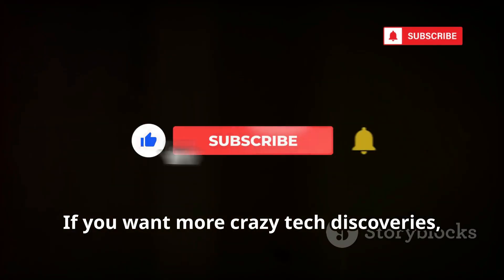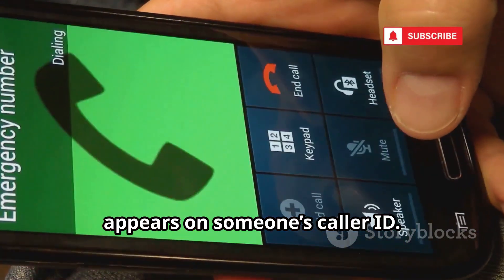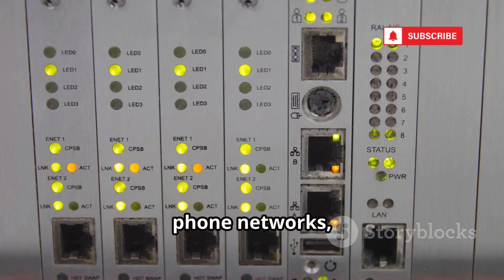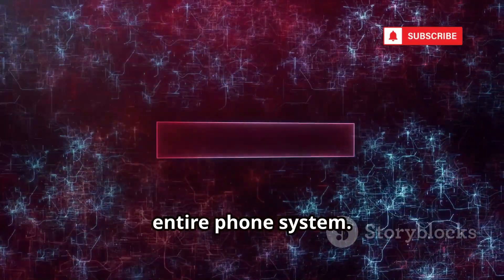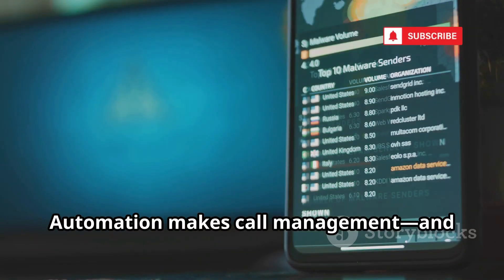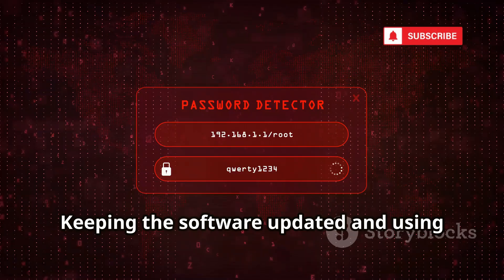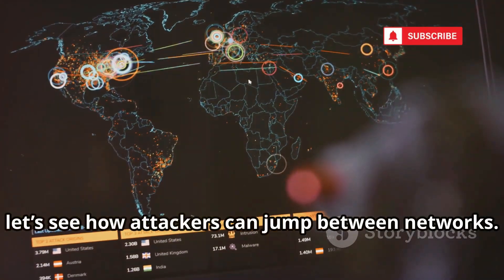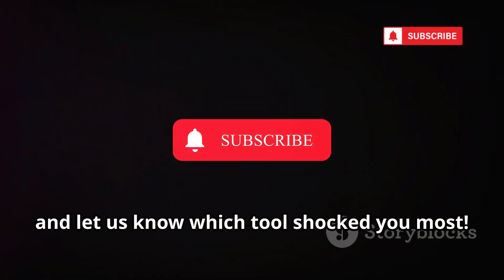I found 10 Secret Phone Call Hacking Tools on Github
Dive into the fascinating and risky world of phone call hacking tools available on GitHub! This video explores powerful tools like PhoneInfoga, CallerID Spoofer, Asterisk, SIPVicious, Twilio API, EvilLimiter, OpenPBX, CallerPy, Call Recording Bots, and VoIP Hopper. Discover how these tools can scan phone networks, spoof caller IDs, automate calls, record conversations, and expose vulnerabilities in VoIP and PBX systems. Learn about the real threats they pose to personal privacy and corporate cybersecurity, and why ethical awareness and strong security practices are essential. Share this eye-opening journey with your friends for greater cybersecurity awareness!

OUTLINE:

00:00:00 The Most INSANE Phone Hacking Tools on the Internet!
00:00:39 PhoneInfoga - The Ultimate Phone Number Detective
00:01:40 CallerID Spoofer - Becoming Anyone You Want
00:02:39 Asterisk PBX - Building Your Own Phone Network
00:03:34 SIPVicious - The VoIP System's Worst Nightmare
00:04:41 Twilio Call Forwarder - Automating Calls with Code
00:05:31 EvilLimiter - Kicking People Off The Network
00:06:27 OpenPBX - The Other Open-Source Phone Giant
00:07:14 CallerPy - Automating Calls with Python
00:07:48 Call Recording Bot - Your Automatic Eavesdropper
00:08:31 VoIP Hopper - Jumping Between Voice Networks
00:09:11 Stay Curious, Stay Ethical